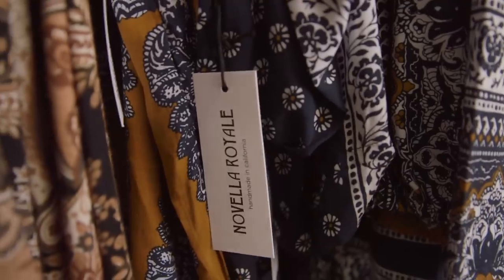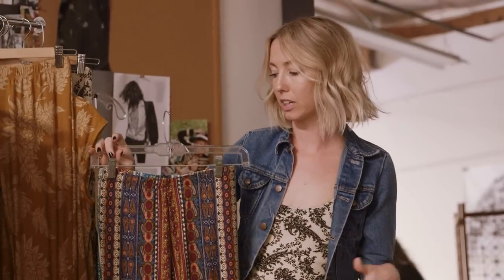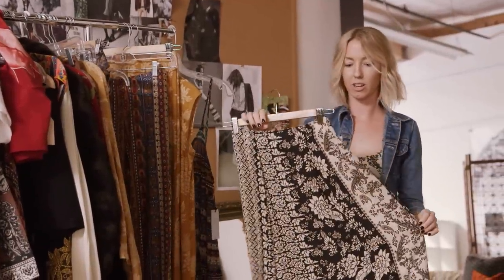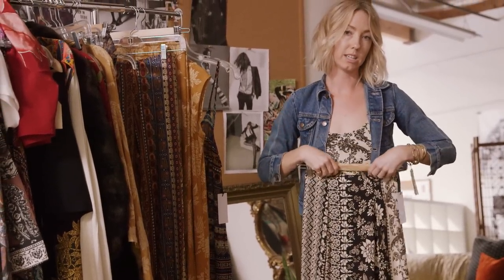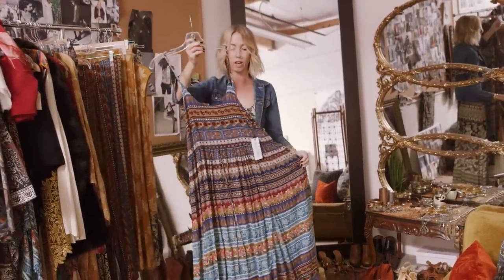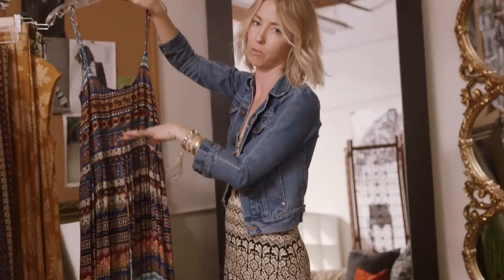Tips From the Experts: How to Style Novella Royale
Rock your maxis and Janis Bells like no other with Novella Royale styling tips straight from designer and founder Mary Myers herself.